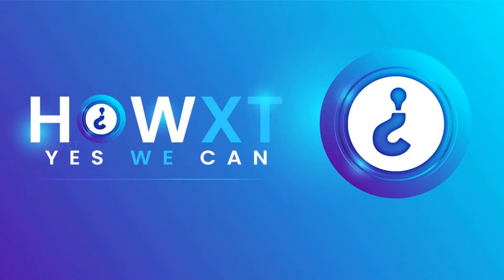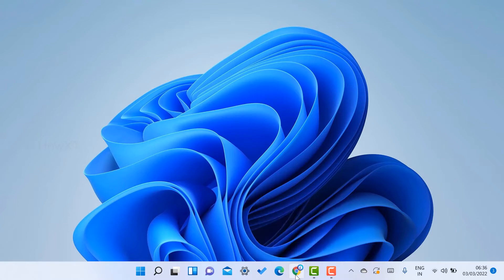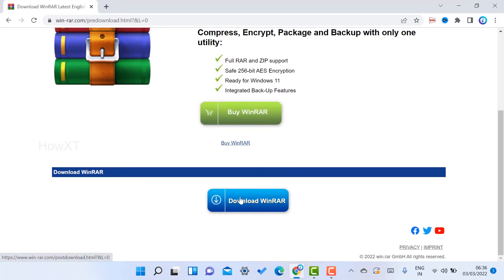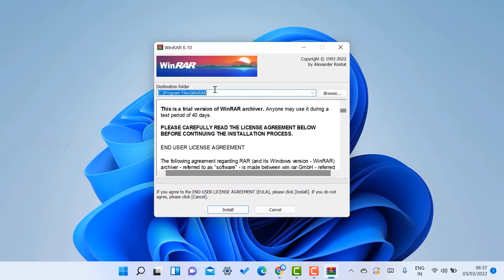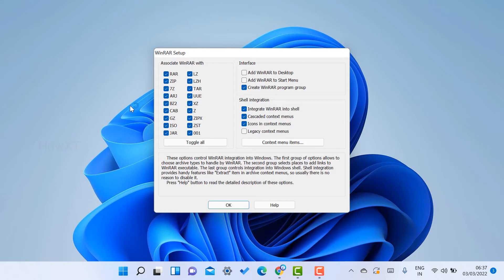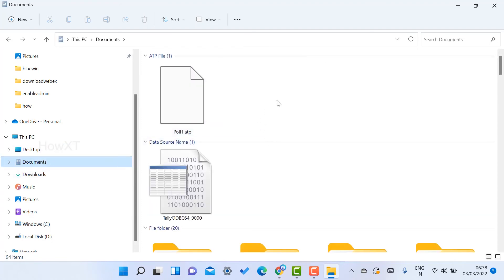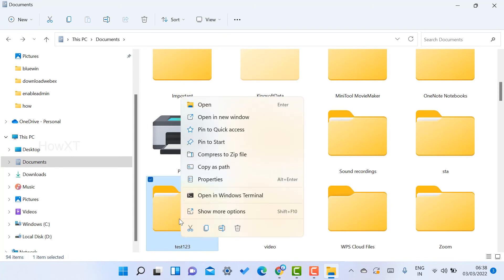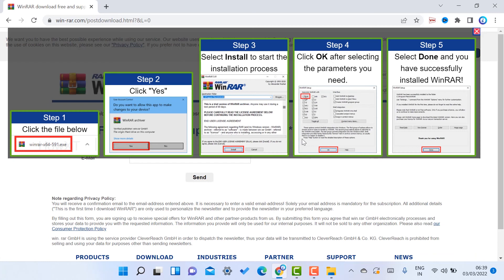How to download & install WinRAR free for windows 11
This video tutorial will help you How to download & install WinRAR free for windows 11